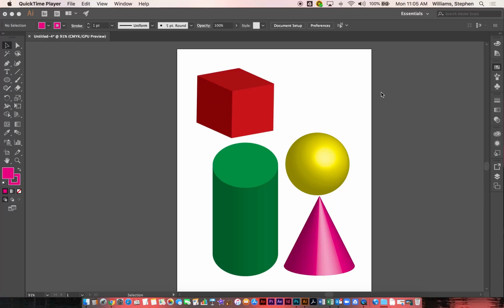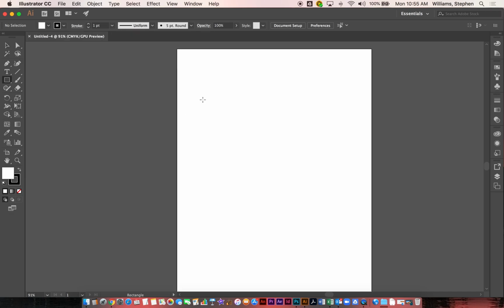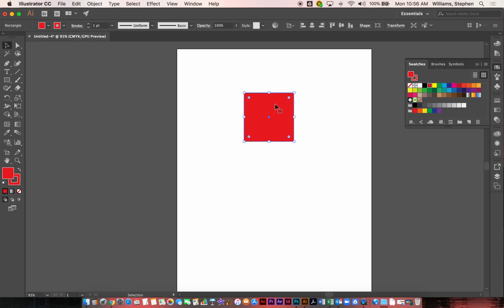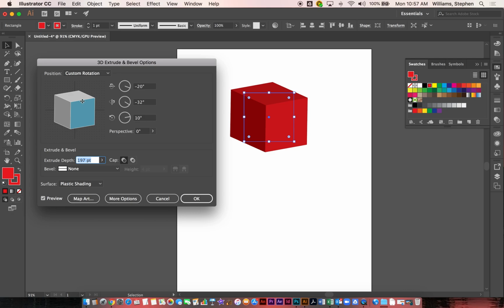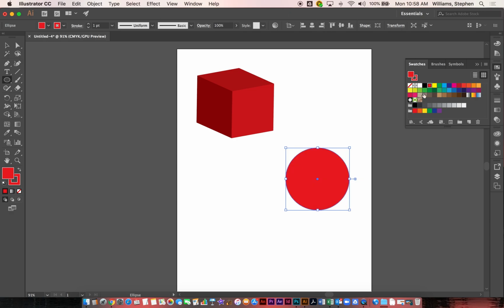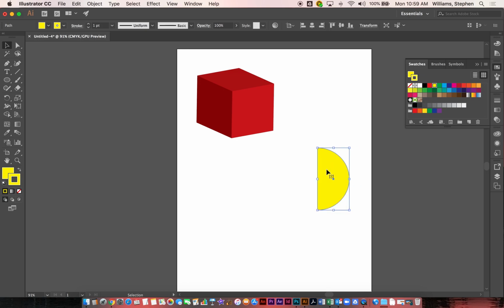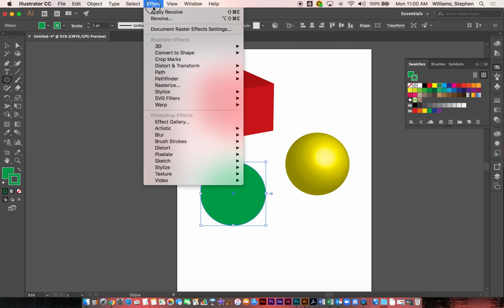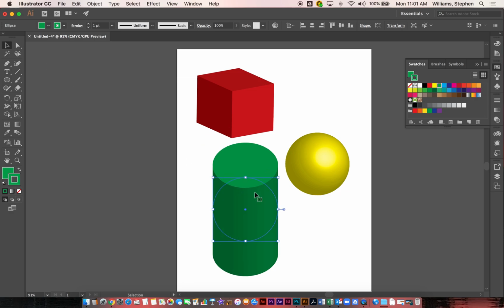3D Effect Demo in Illustrator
3D Effect Demo in Illustrator. From the Visual Imaging program at OSTC Southwest, Wixom, MI.